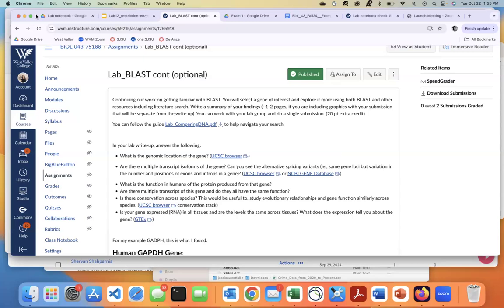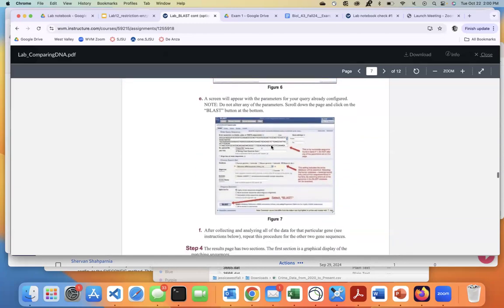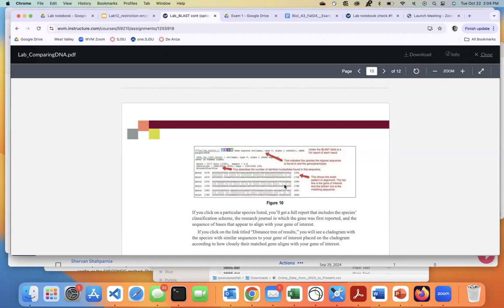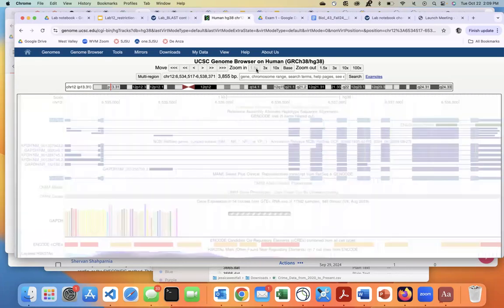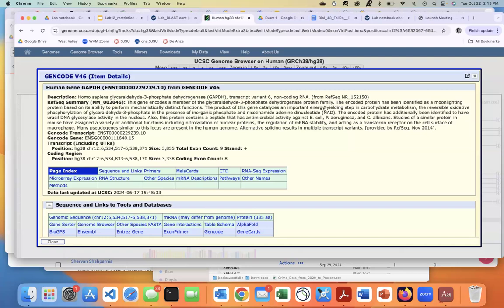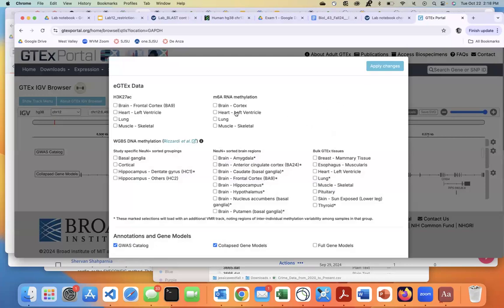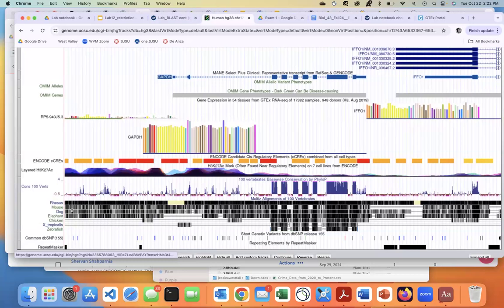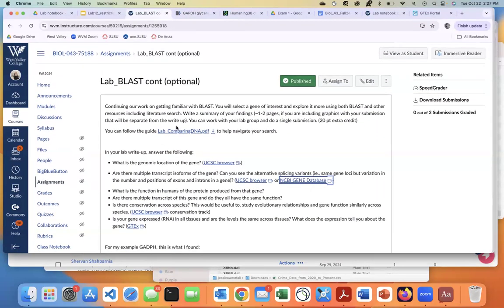Biol43 bioinfo tools